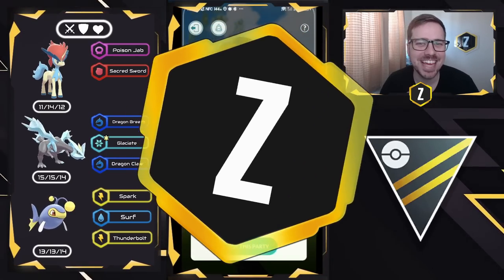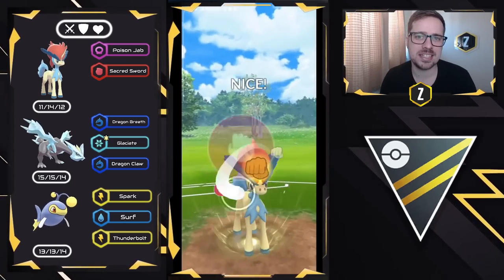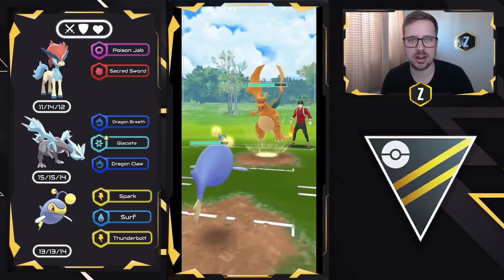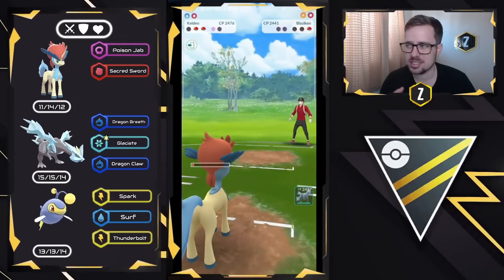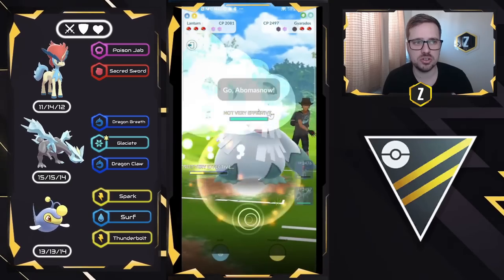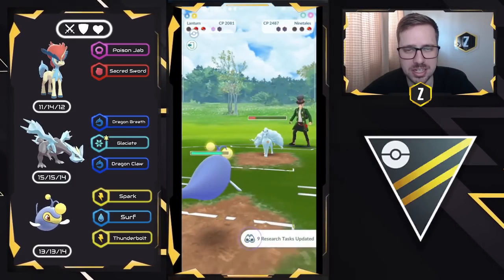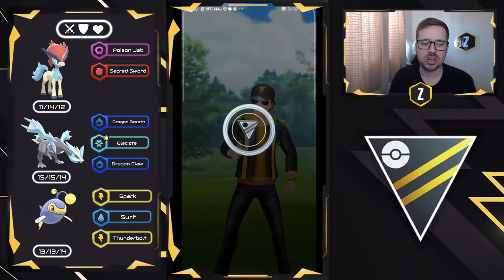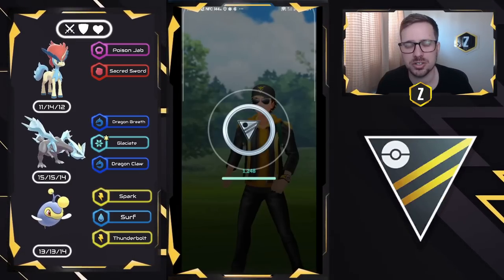The NEW META Pokemon for Weather Cup!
Keldeo is an extremely unique Pokemon to use in GO Battle League and it's never had a better opportunity to shine than in the Weather Cup: Ultra League Edition! With it's Typing and Moveset, Keldeo can dominate most of the Weather Cup Meta in Pokemon GO Battle League!